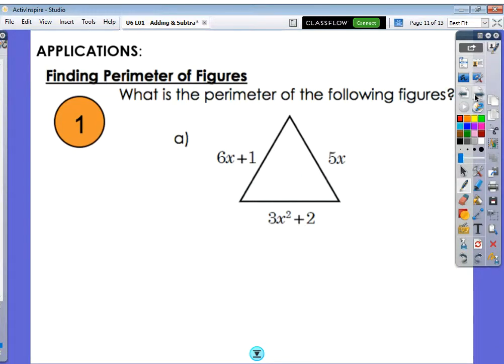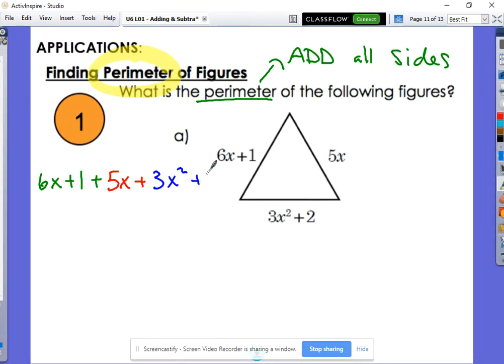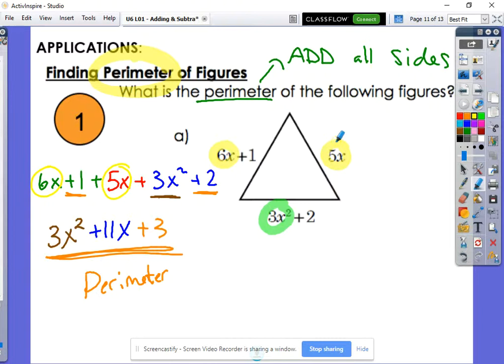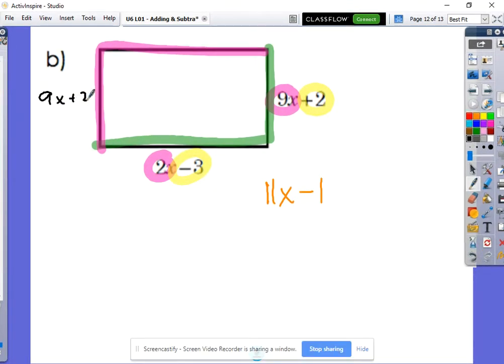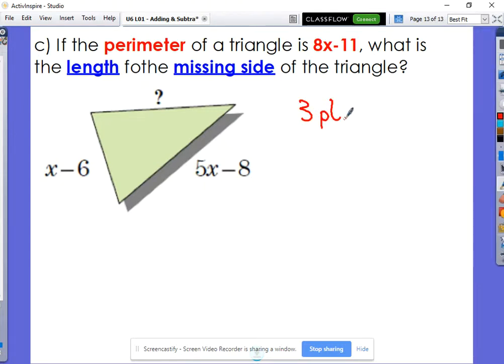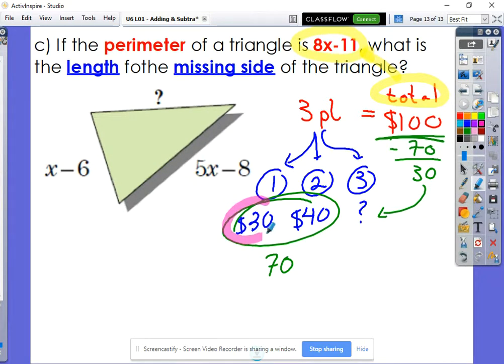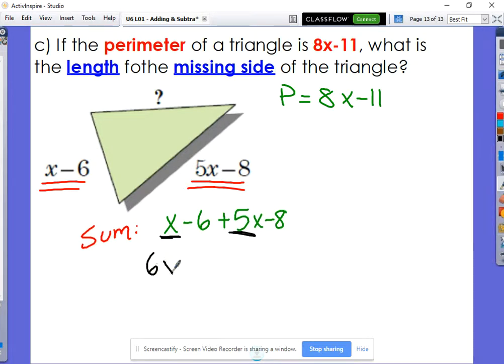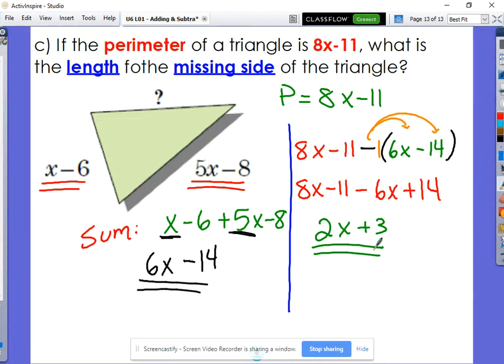Unit 6 Day 1 - Perimeter Applications